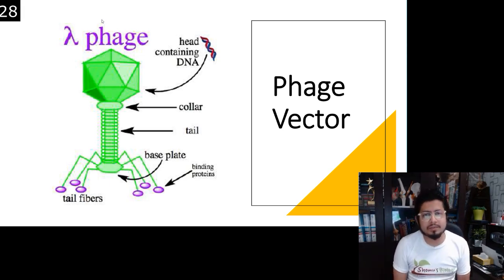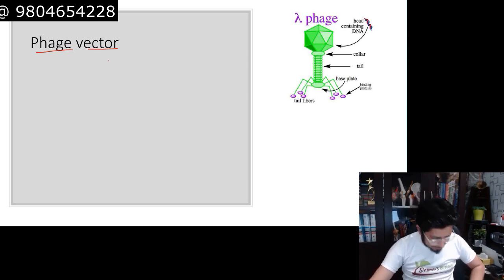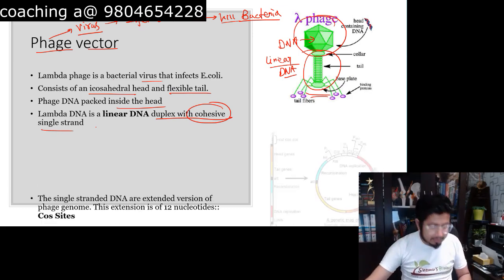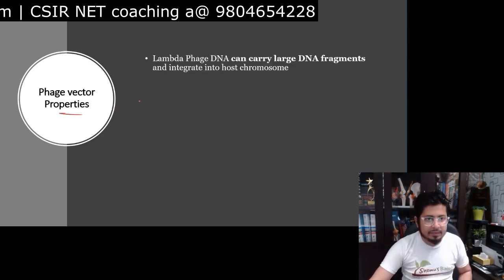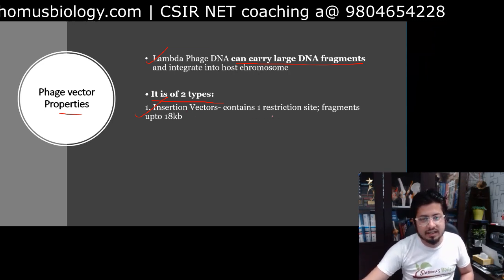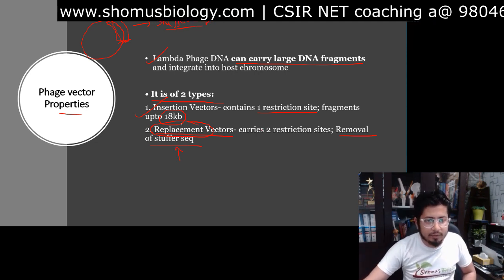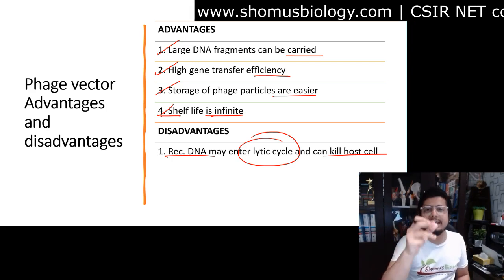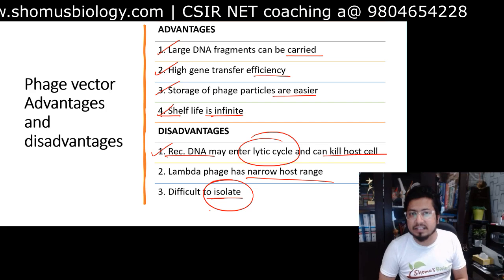Phage vector in gene cloning bacteriophage vector lambda phage vector